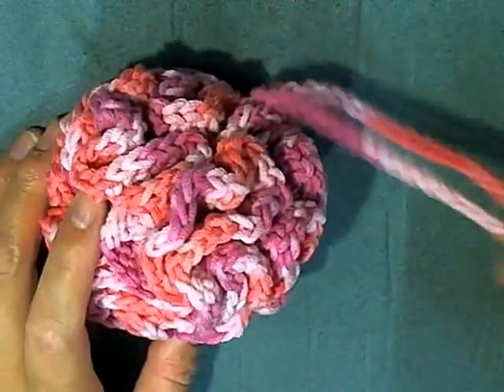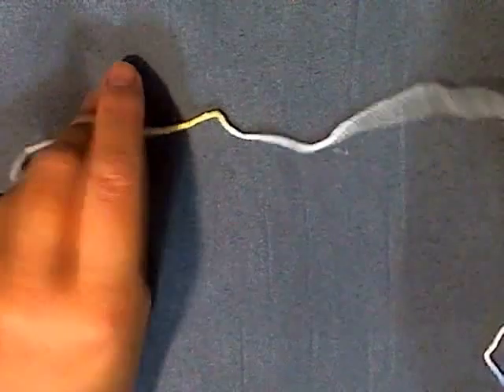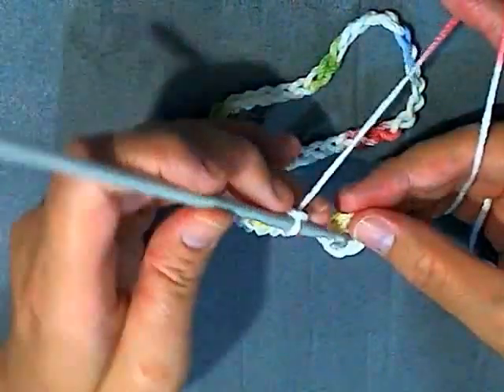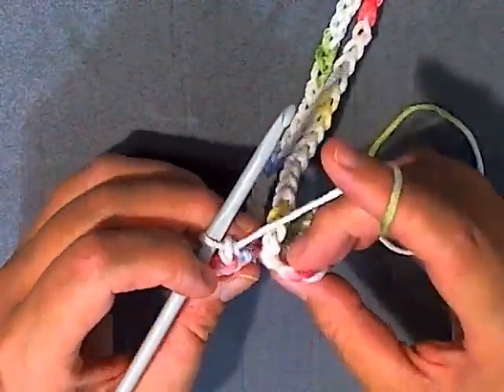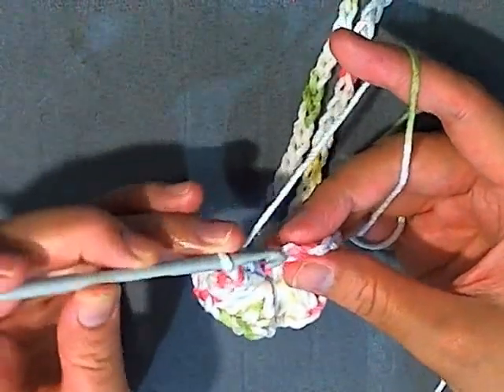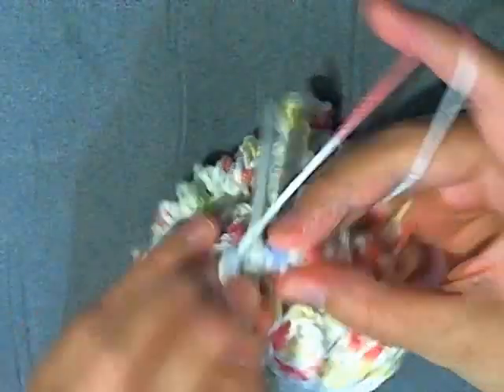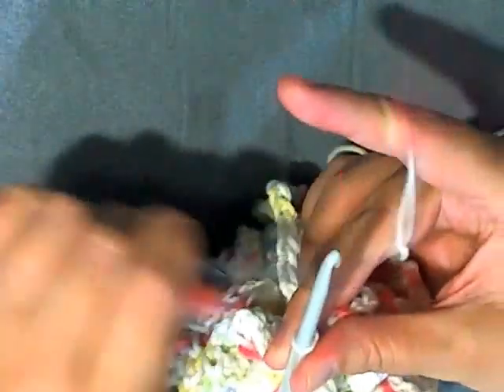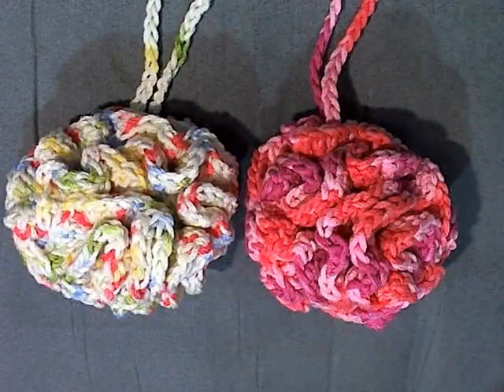Crochet Loofah Tutorial ˚◦○🫧 - Free Crochet Patterns for the Bathroom 🛁˚○• - Crochet loofahs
This Crochet Loofah Tutorial is super easy to follow and will have you done with your loofah in no time using this Free Crochet Pattern for the shower or bathtub 🛁

Crochet loofahs are one of the easiest things to make! Just takes time and the willingness to keep repeating the same basic instructions, so in other words, this makes a great project to make while you're watching TV.

Social Links

0:00 introduction
1:00 Supplies you'll need
1:25 To start
1:45 beginning ring
2:20 round 1
3:08 ending round 1
3:34 round 2
5:00 rounds 3 and 4
5:43 continue
6:12 finishing your loofah
6:30 Hide your tail
7:05 Please Like and Subscribe